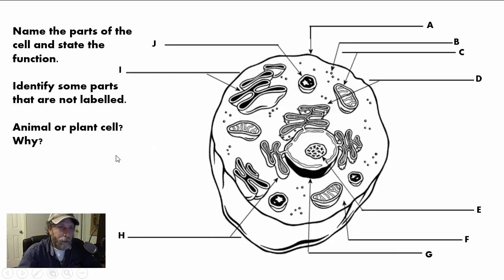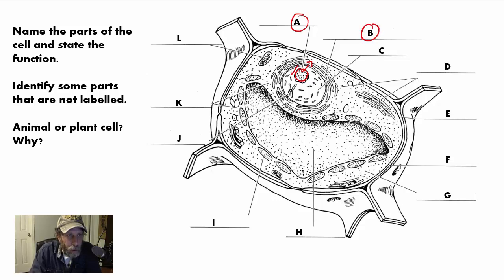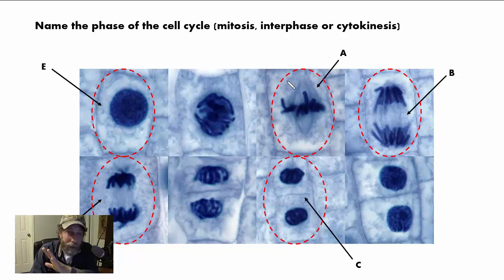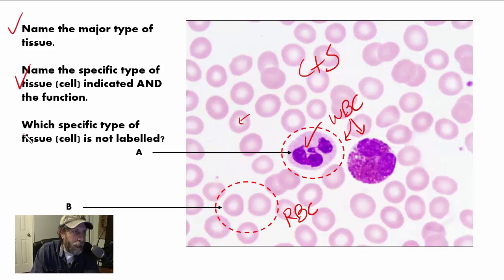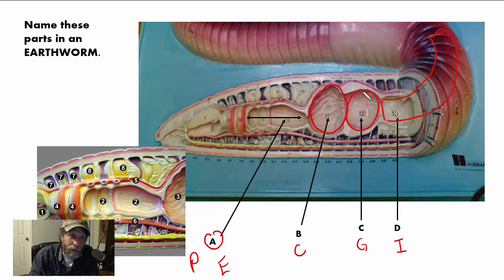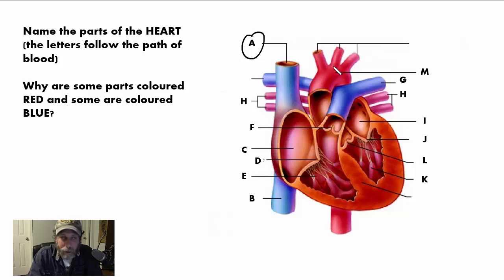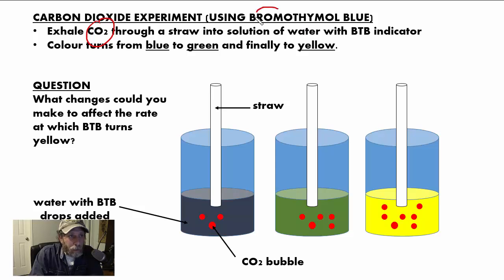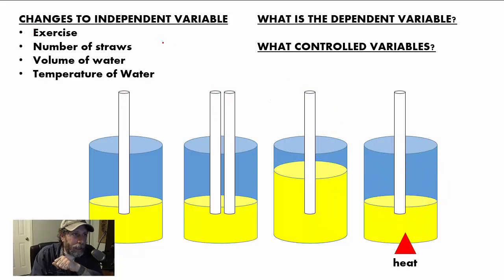GR 10 Review for Grade 10 Biology Culminating Task (Science Video Tutorial)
Intended for my students as they prepare for the Culminating Task.